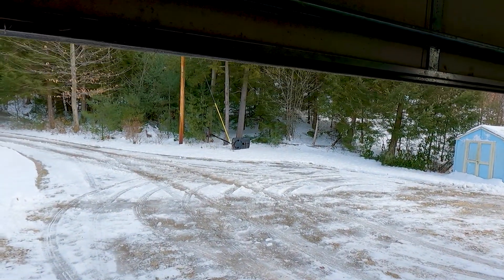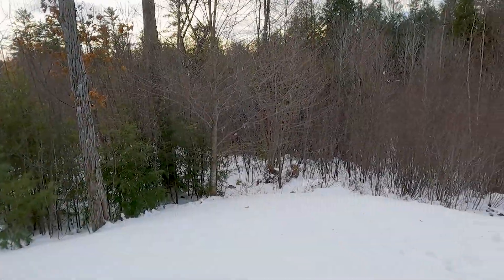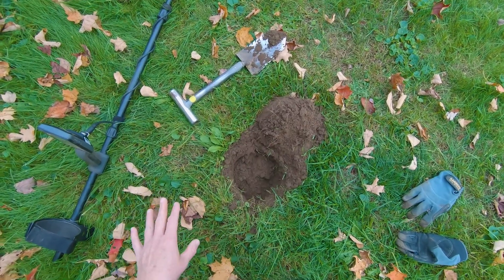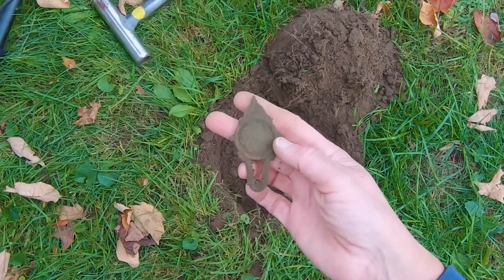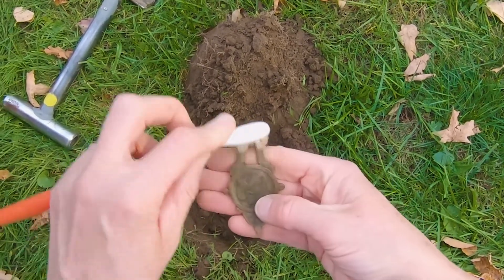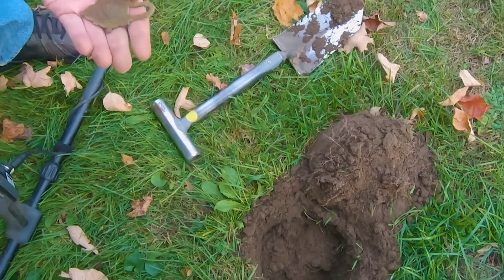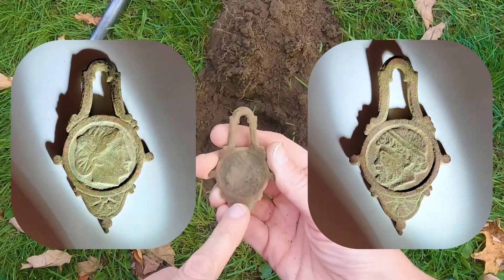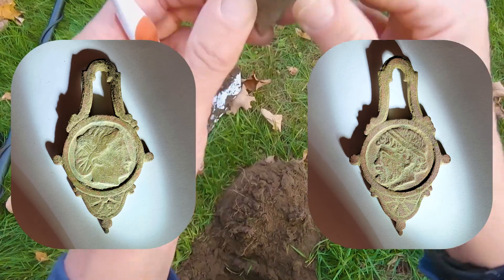Merry Christmas from Metal Mike & Persis! | Is this an antique Christmas ornament? It is now!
Merry Christmas and Happy New Year to everyone!  Here is a clip from a future episode where Persis digs what we believe is a vintage Christmas ornament.  We're not 100% sure, so let us know what you think it might be.